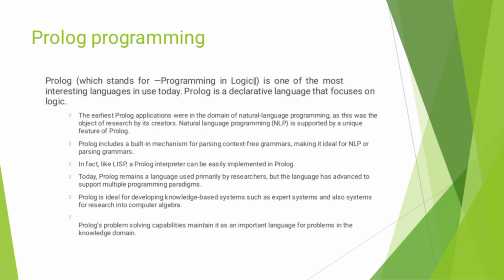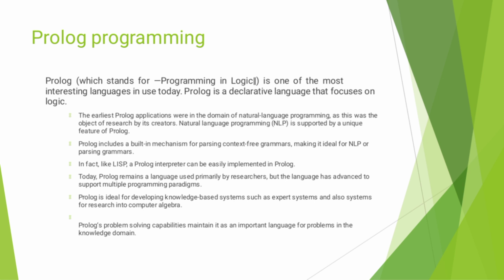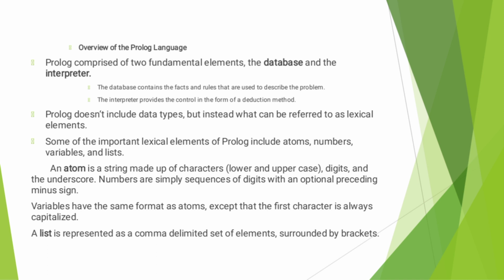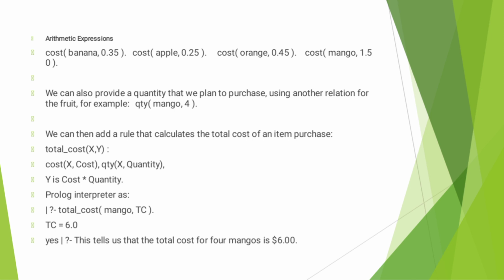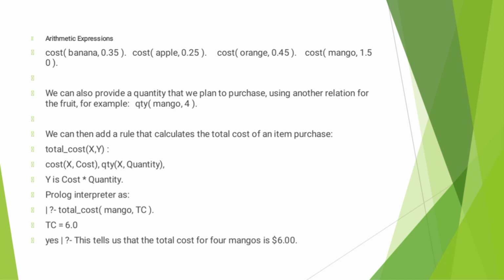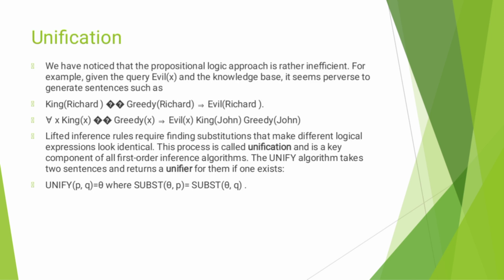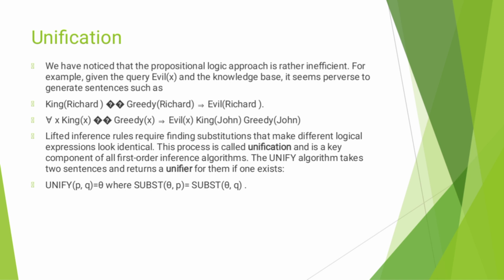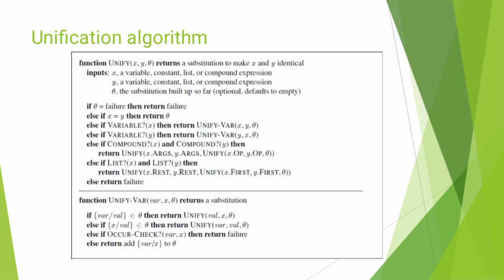Prolog programming and unification